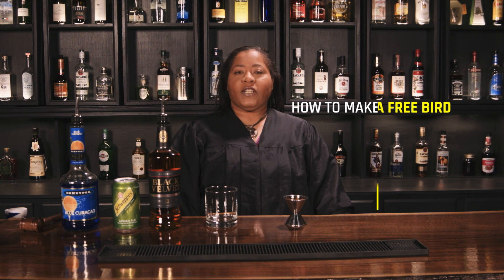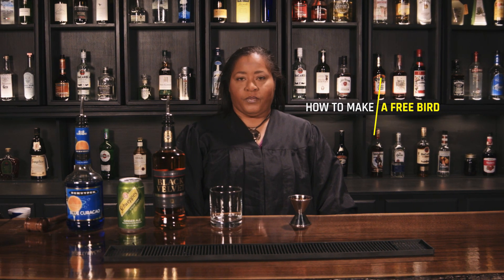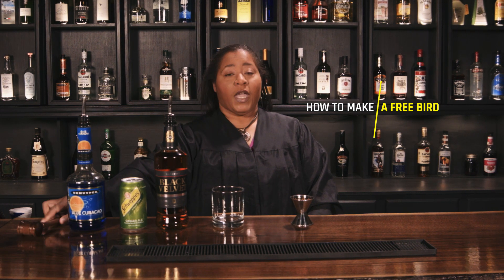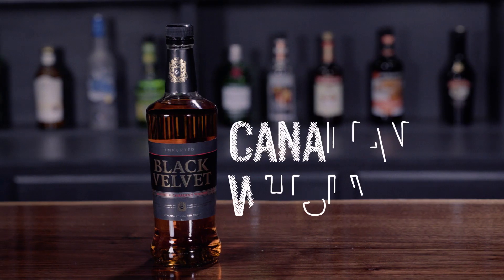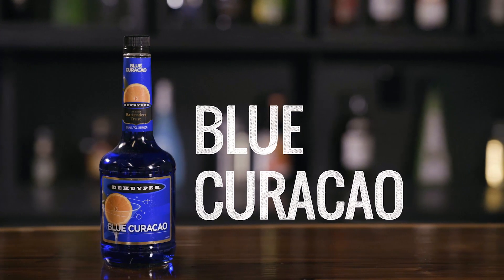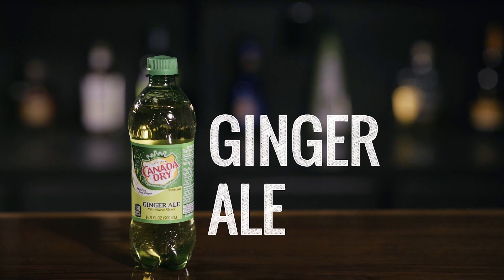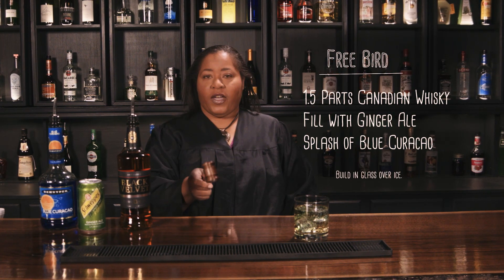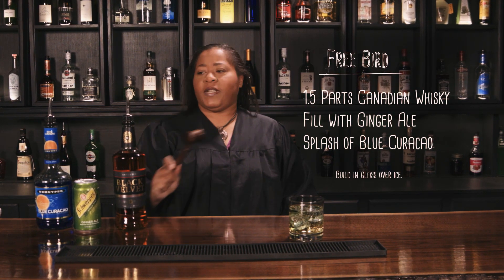How to Make a Free Bird cocktail with Judge Janice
Learn how to make a Free Bird cocktail with Judge Janice!

Free Bird Cocktail Recipe
1 1/2 parts Whiskey
fill with Ginger Ale
Splash of Blue Curacao

Build in glass over ice

Enjoy... along with your freedom!